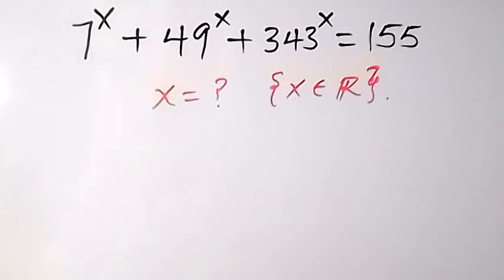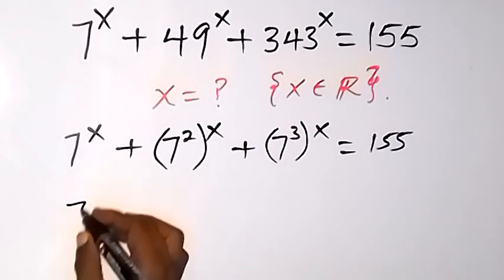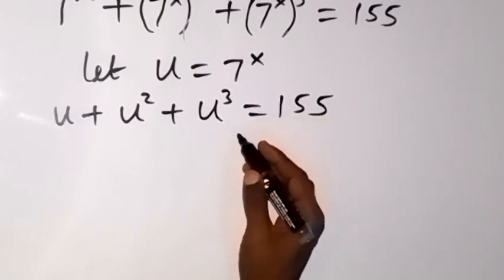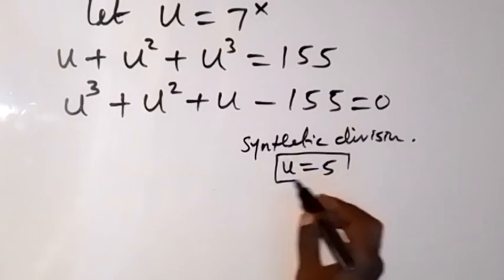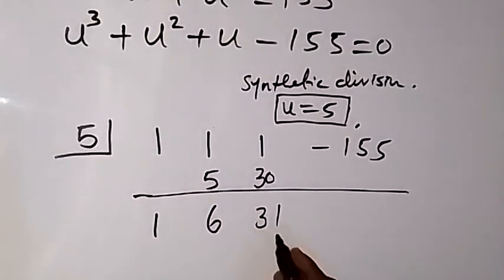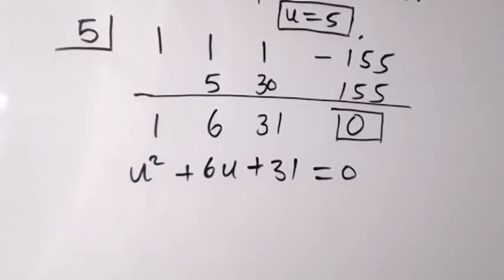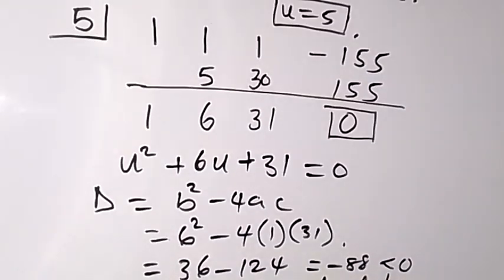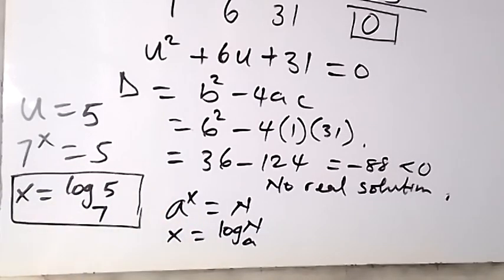China | Can you solve this ? | Math Olympiad Problem | [JEE MAINS]